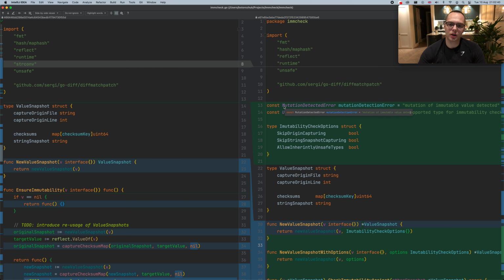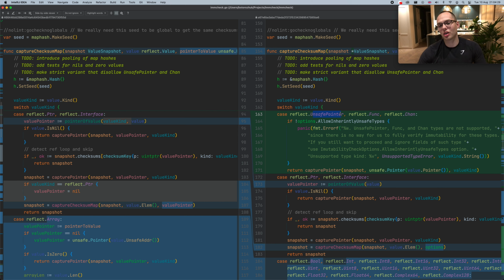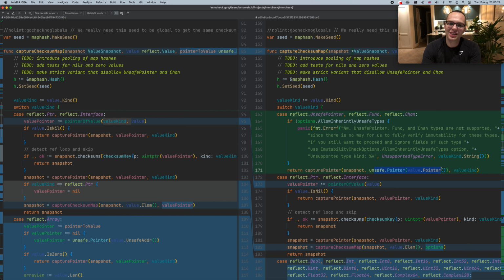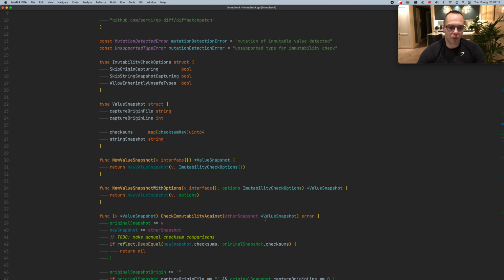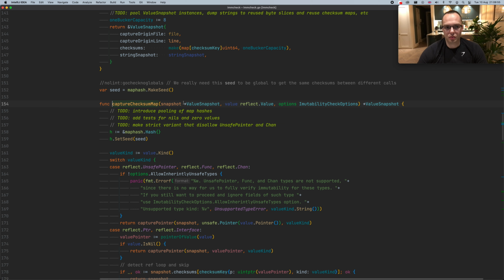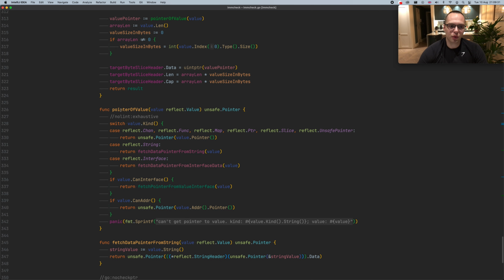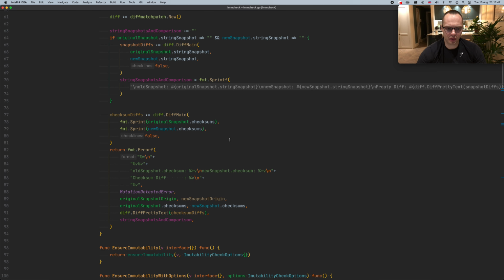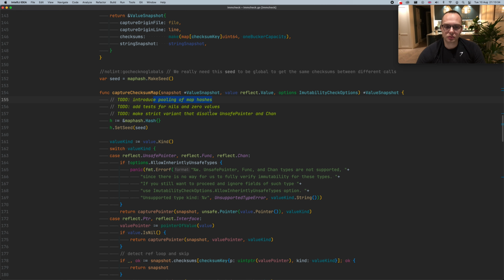Good reviewer - Bad reviewer Coding runtime immutability checks fifth round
Support for maps, channels, functions and unsafe pointers. Support for check options.